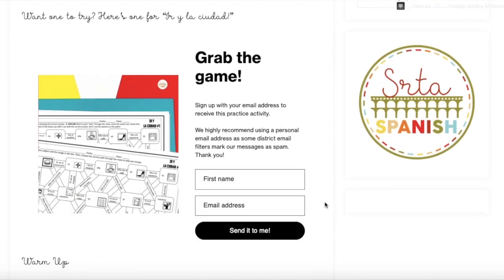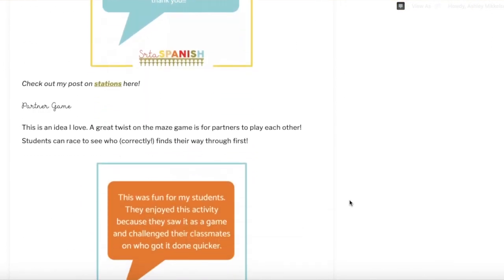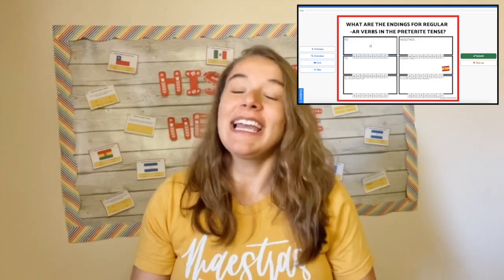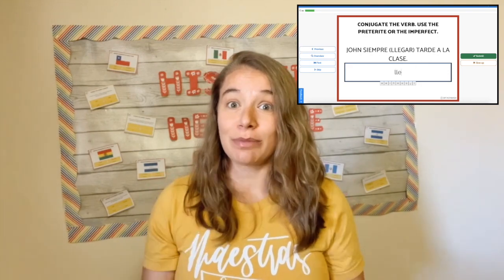Preterite vs Imperfect Spanish Practice Activities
In this video we are going to look at 6 activities to help your students practice preterite vs imperfect, and how you can use them to review the verb forms and concepts with your Spanish classes.

*Note*
Preterite vs imperfect is a topic that consistently shows up in our Spanish textbooks, and it is important for students to be able to use them accurately. Even though “practicing” skills isn’t the best practice for language acquisition, sometimes we’re tied to a district text or assessment that requires students to have these different forms and rules memorized, and we want students to be successful. Hopefully this video helps you with that!

💛  LINKS
Blog Post: